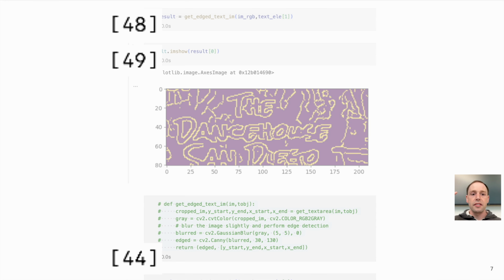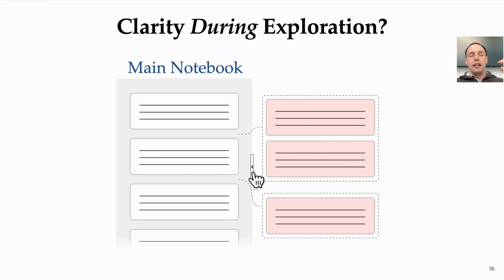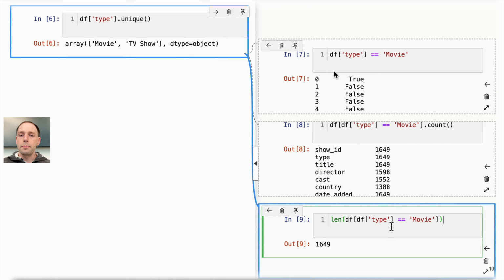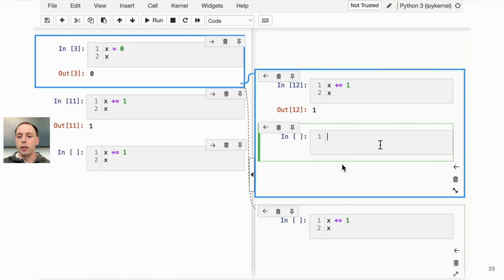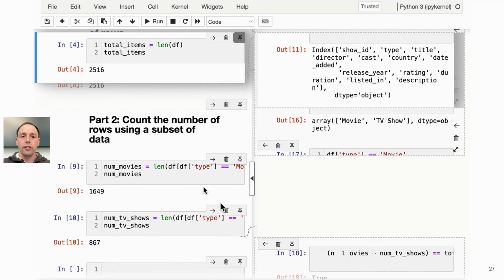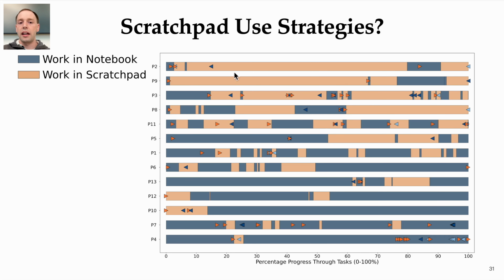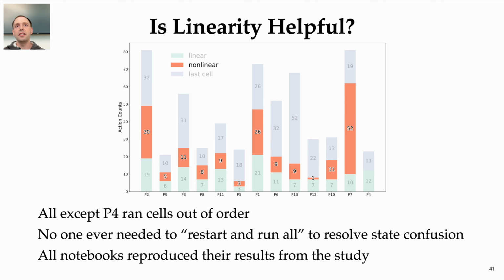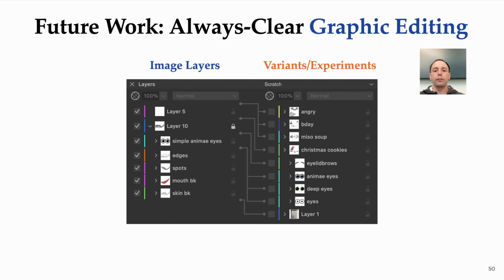Tidynote: Always-Clear Notebook Authoring (CHI'26)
Recent work identified clarity as one of the top quality attributes that notebook users value, but notebooks lack support for maintaining clarity throughout the exploratory phases of the notebook authoring workflow. We propose always-clear notebook authoring that supports both clarity and exploration, and present a Jupyter implementation called Tidynote. The key to Tidynote is three-fold: (1) a scratchpad sidebar to facilitate exploration, (2) cells movable between the notebook and the scratchpad to maintain organization, and (3) linear execution with state forks to clarify program state. An exploratory study (N=13) of open-ended data analysis tasks shows that Tidynote features holistically promote clarity throughout a notebook’s lifecycle, support realistic notebook tasks, and enable novel strategies for notebook clarity. These results suggest that Tidynote supports maintaining clarity throughout the entirety of notebook authoring.

Authors: Ruanqianqian (Lisa) Huang, Brian Hempel, Yining Cao, James D. Hollan, Haijun Xia, and Sorin Lerner.

Presented at CHI 2026. This is a studio re-recording of the talk.